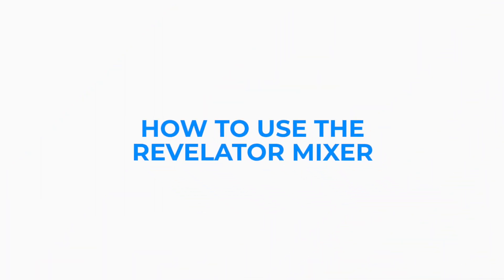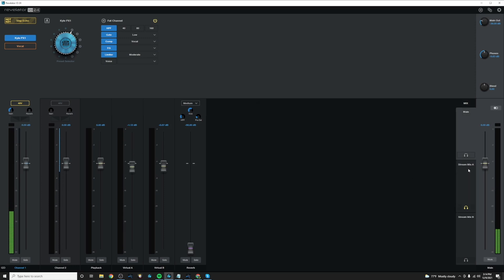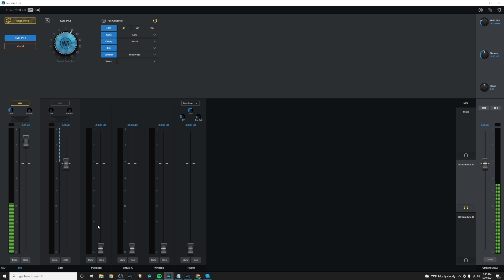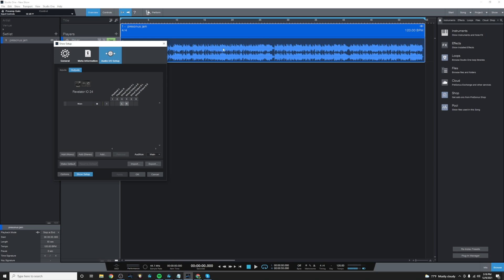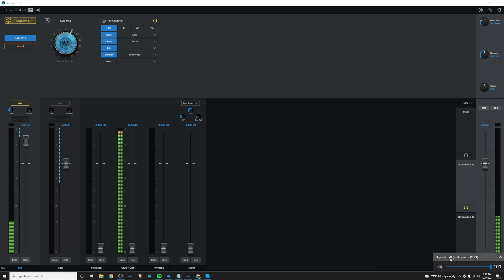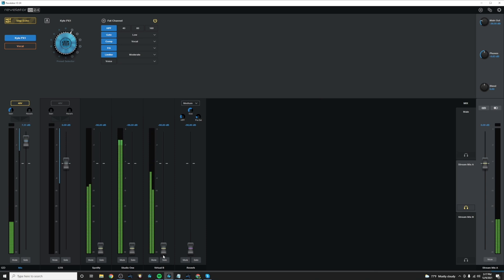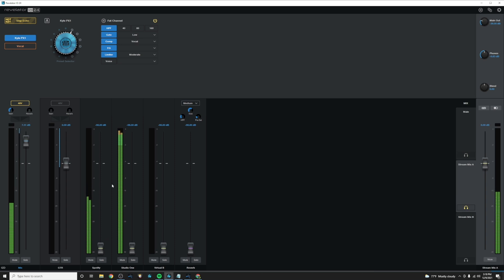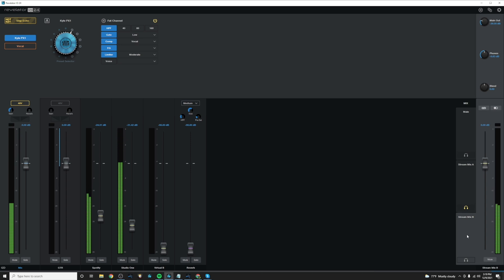PreSonus Revelator Routing For Windows Explained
PreSonus Product Manager Kyle Eroche explains how to route audio from different applications into and out of the Revelator mixer for recording and live streaming on Windows-based devices.